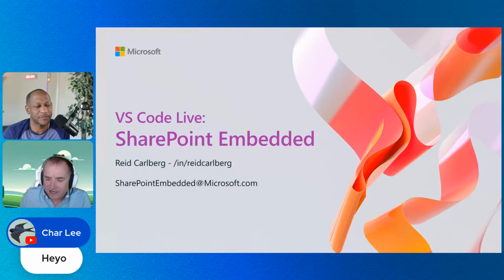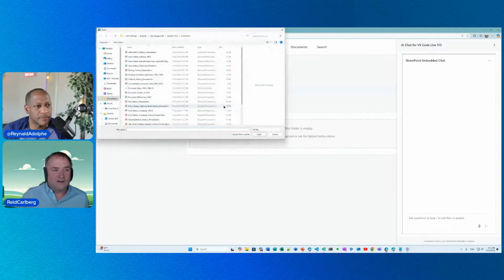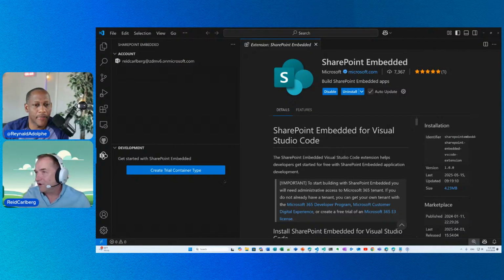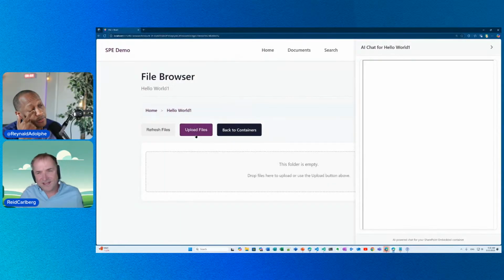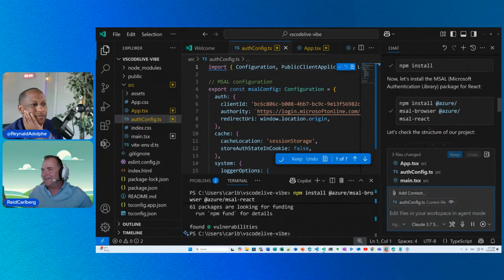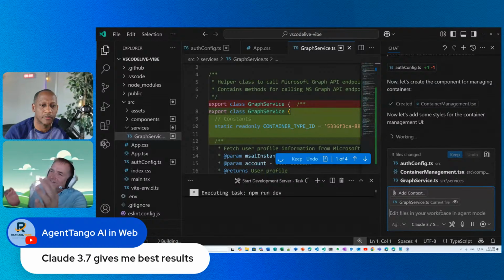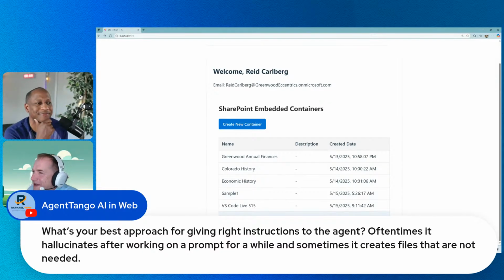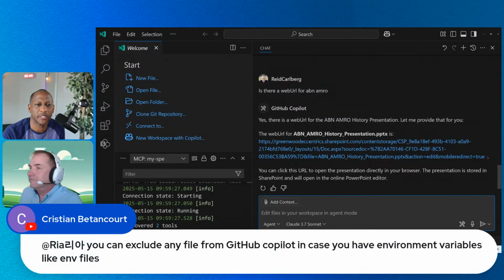VS Code Live - Copilot Agents + SharePoint in VS Code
SharePoint Embedded is a new Azure storage service that helps you surface Microsoft 365 capabilities like Copilot, Office, and Purview as part of any app you build.  Join us as we build a complete solution live from scratch that includes both a custom copilot experience and one click collaboration with Word, Excel, and PowerPoint